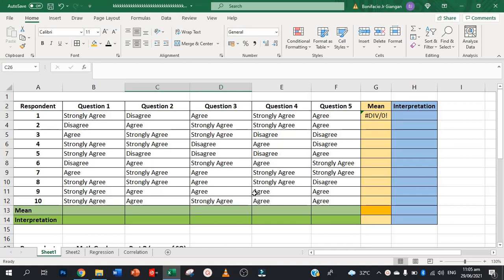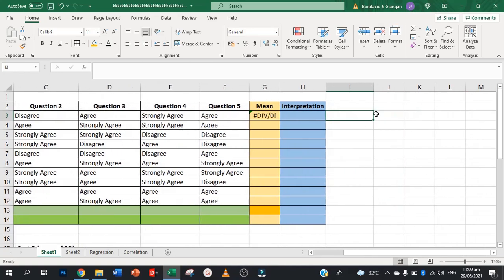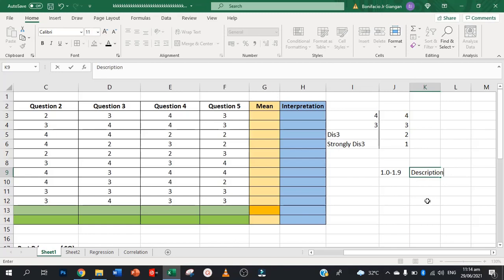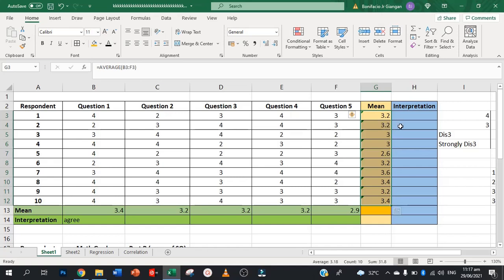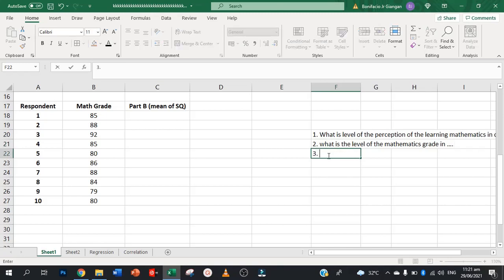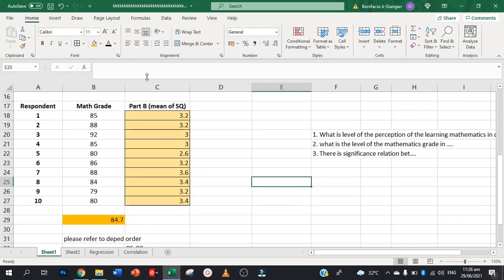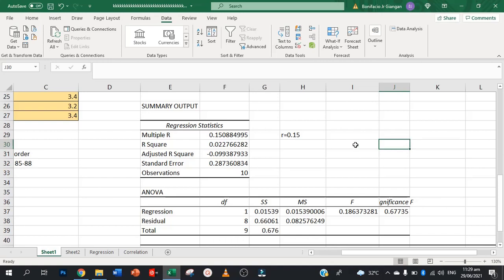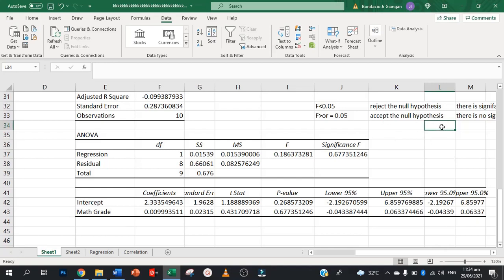Garde 12 Pearson r analysis in MS Excel [eng tag bis sub]